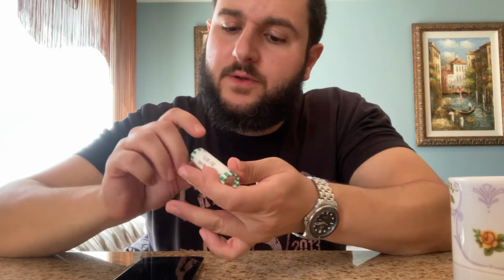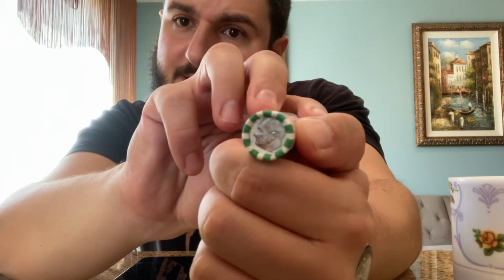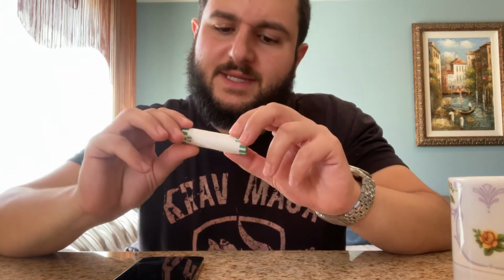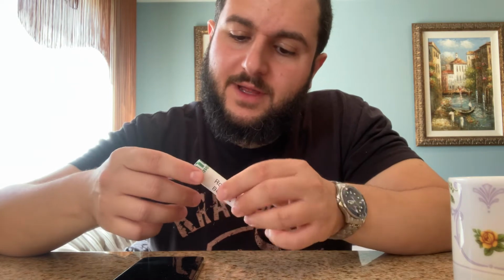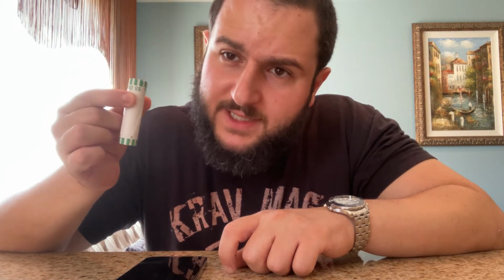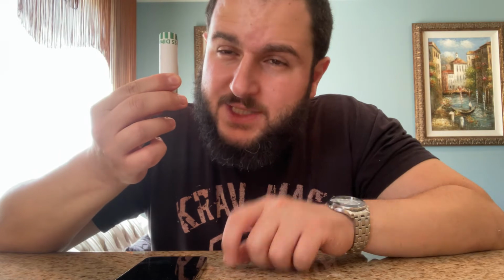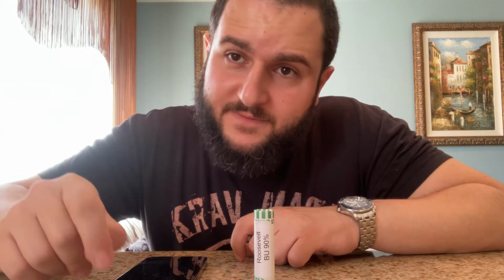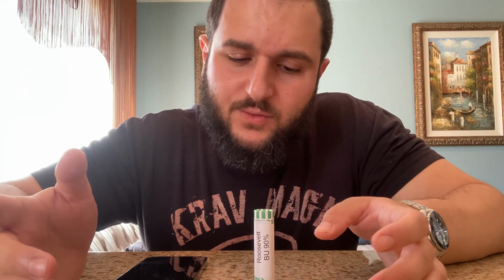Ep 84 - Pre-1965 Junk Silver - BU Roosevelt 90% Silver Dimes - My review and general thoughts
In this video, I provide a brief overflew of the pre-1965 junk silver dimes. These are Roosevelt 90% silver dimes, and they are a common way for people stop start investing in silver/stacking silver.

This isn't a video on precious metals, but it's related to precious metals - precious metals are used by many investors around the world to hedge and diversify their portfolios.